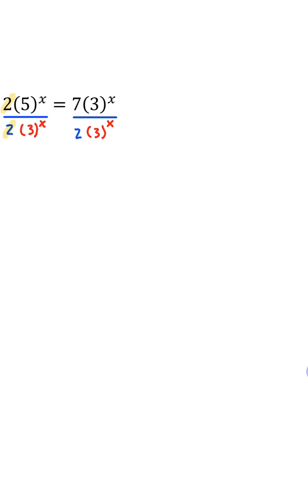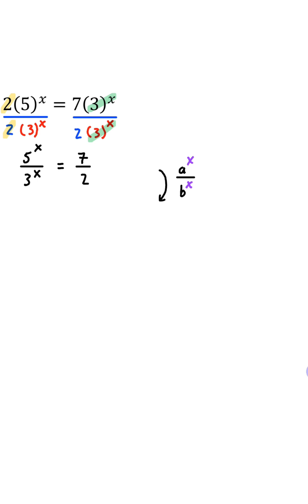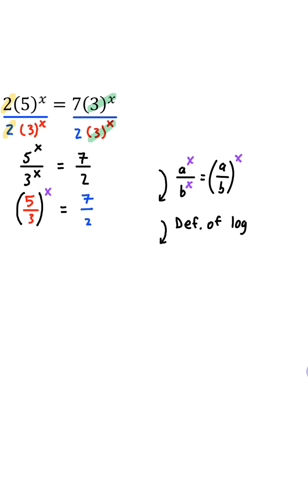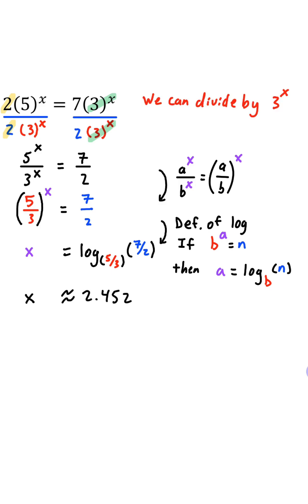Solve This Exponential Equation in 60 Seconds!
Solving exponential equation with exponent and log properties